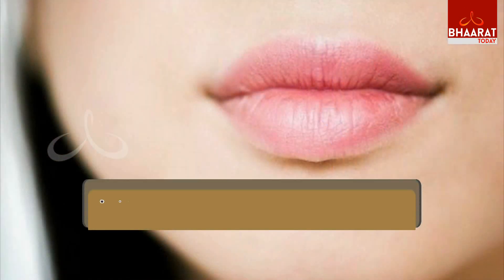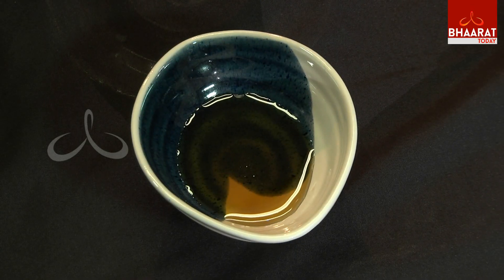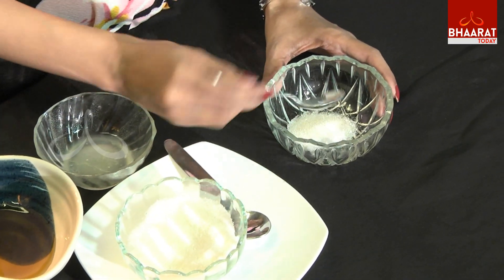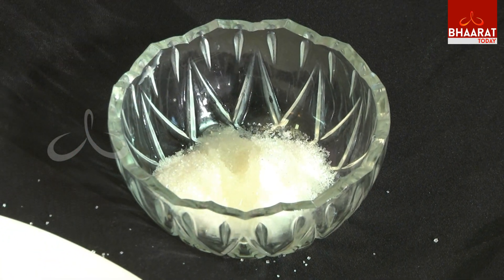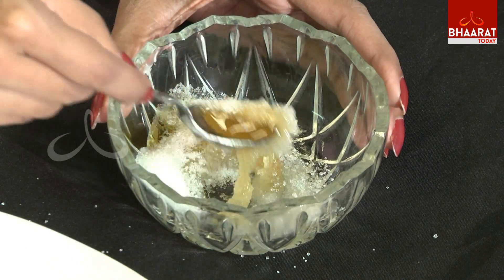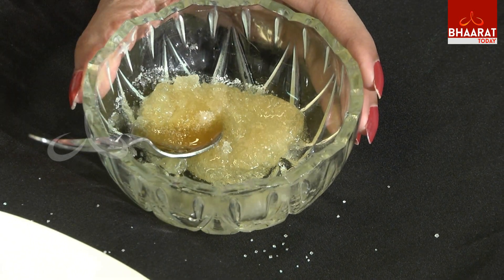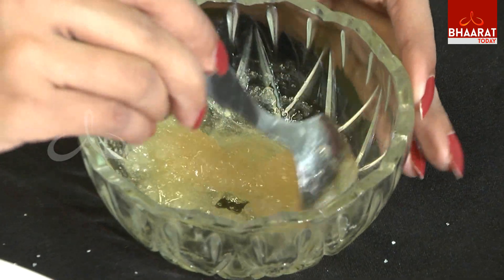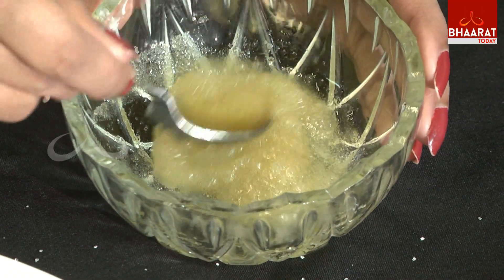How to Get Beautiful Lips | Today's Beauty Tips | ఆకర్షణియమైన పెదవుల కోసం ఇలా చేస్తే చాలు..!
How to Get Beautiful Lips | Today's Beauty Tips | ఆకర్షణియమైన పెదవుల కోసం ఇలా చేస్తే చాలు..! | Bhaarat Today

"Bhaarat Today" Channel Owned by Sahasra Television Private Limited. BhaarathToday a Unique Television Channel Aimed At Portraying and Inculcating the True Spirit of Vibrant culture Among People and Enabling Every Person to be Moulded as an Indian Force to Reckon with Through Various Creative Programs. Channel Dedicated to HinduismNews, GeneralNews, LiveReports, BreakingNews, SportsNews, WeatherNews, Entertainments, BusinessUpdates, BigDebates,Exclusive Interviews etc.,

For More Latest News And Hindu Dharma Based And News Updates

- Bhaarat Today Team